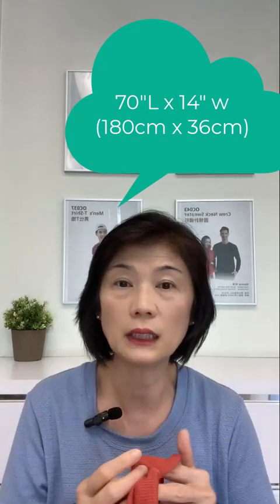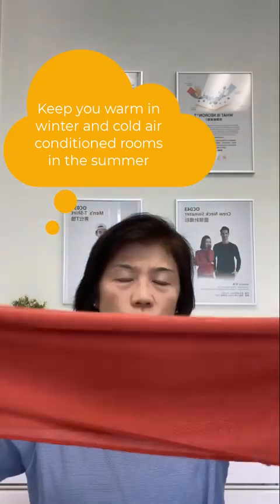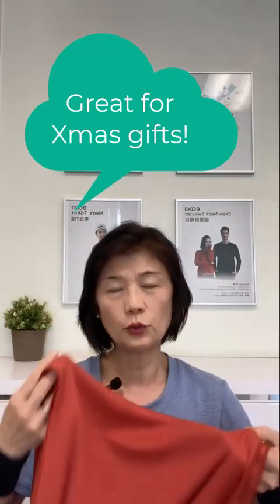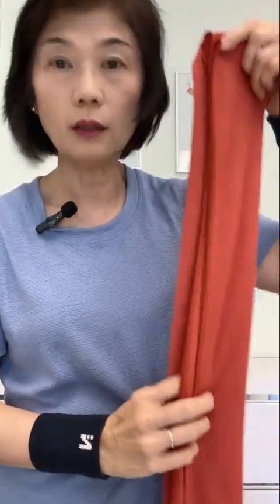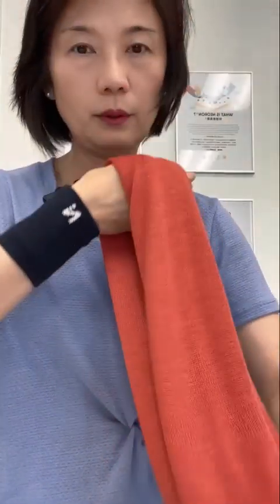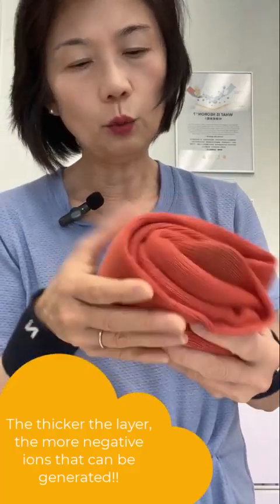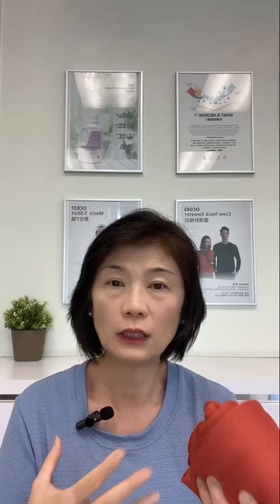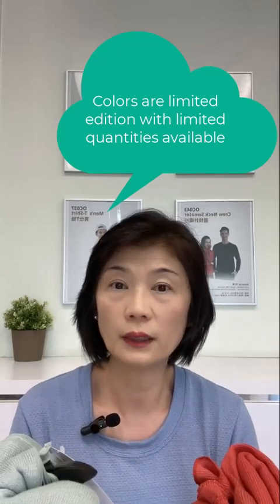AS003 Maple Red and Mint Green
Neoron stole/scarf (AS003/AS004) is one of the best items in the catalog. It's 100% Neoron and very long so you can use it like a regular scarf or drape over your shoulders in layers to keep warm. You can also customize it into clothing in a style of your choice. The possibilities are endless. Remember to keep the principle of density by layering to increase the amount of negative ions that can be generated to benefit in a variety of ways.

See page 81 and 82 of the 2024 catalog for all colors available.

on how to purchase